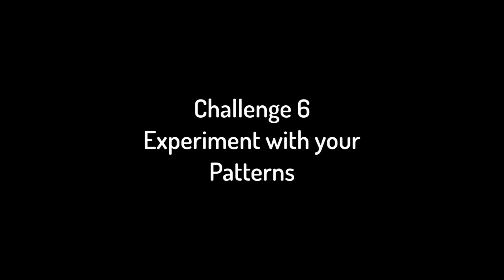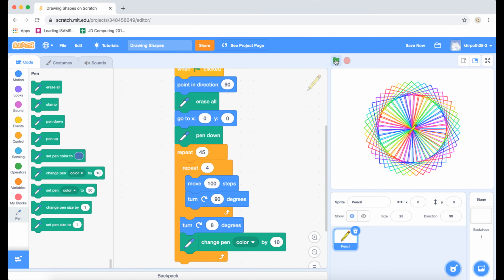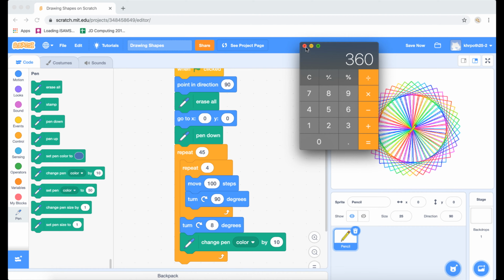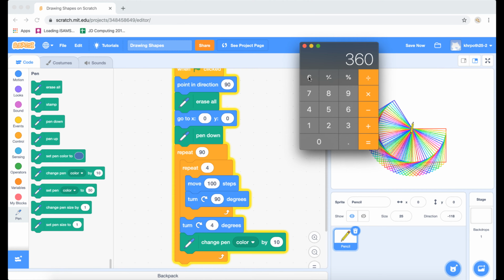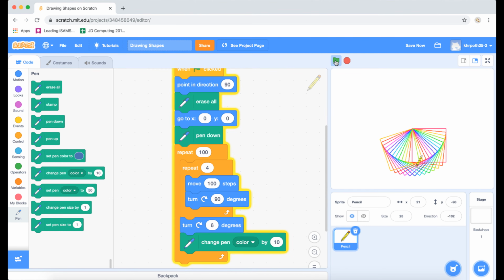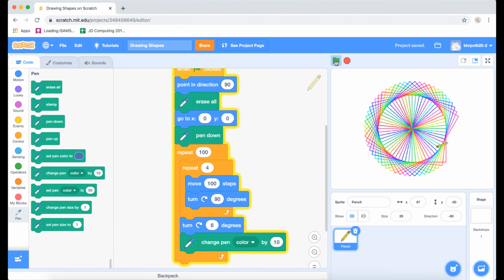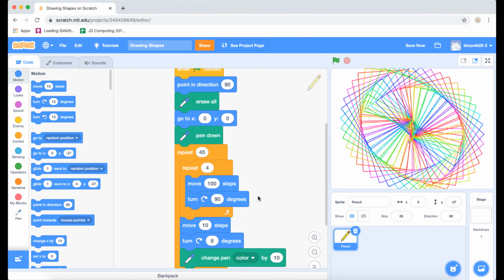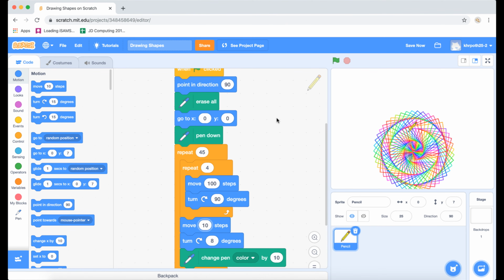Pen Challenge 6 - Scratch Pen Challenges - Coding with Scratch - change the pattern - move - angles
scratch.mit.edu